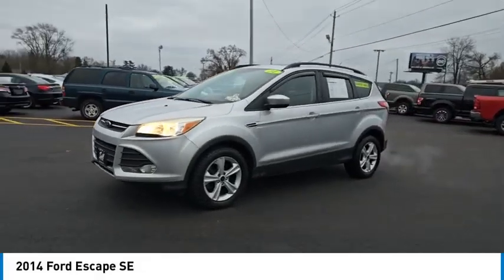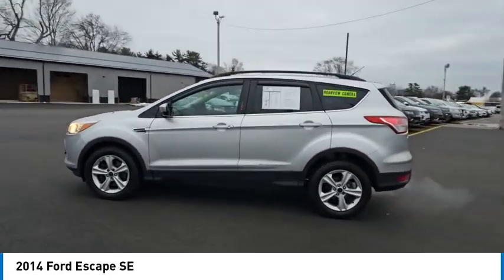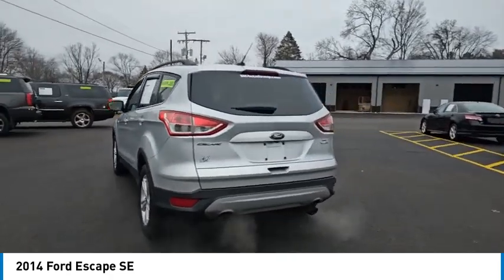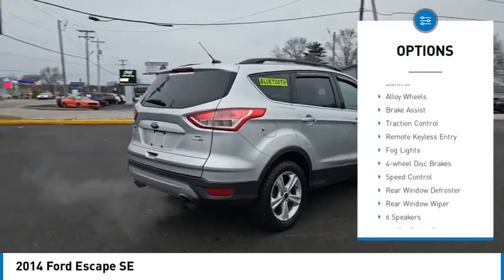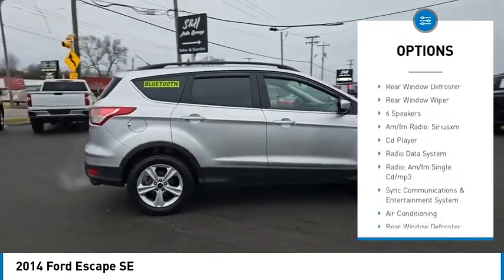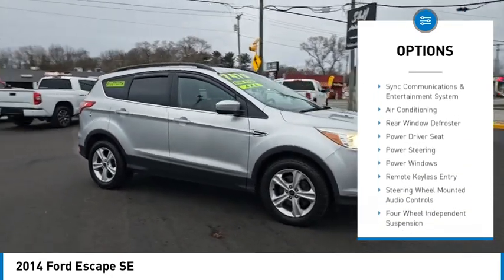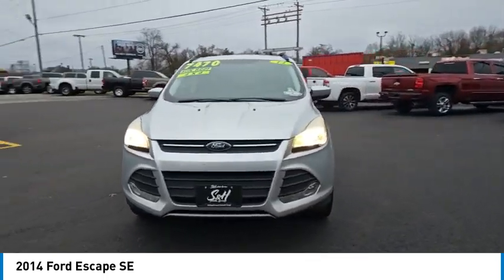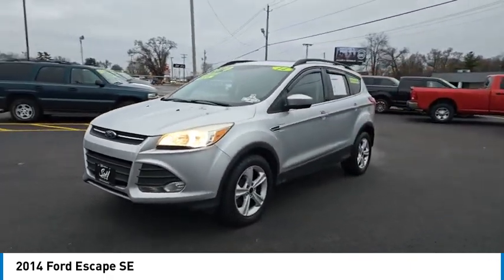2014 Ford Escape SE Elkhart IN E25858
2014 Ford Escape SE

AWD. Ingot Silver Metallic 2014 Ford Escape SE AWD 6-Speed Automatic EcoBoost 2.0L I4 GTDi DOHC Turbocharged VCTAt S & H we pride ourselves on our OUTSTANDING CUSTOMER SERVICE, our TRANSPARENT SALES PROCESS and our ROCK BOTTOM PRICES! Recent Arrival! 21/28 City/Highway MPGAwards:  * 2014 KBB.com 10 Best SUVs Under $25,000   * 2014 KBB.com Brand Image AwardsEnjoy the benefits of certified service near Mishawaka IN, South Bend IN, Niles MI and Edwardsburg MI at the S&H Motor Sales Service Center. If you're anything like us, you love the feeling of driving a preowned car, and you want your car to feel like new for years and years to come. Fortunately, one of the best ways to ensure that, and avoid costly repairs in the future is to keep up with your manufacturer-recommended maintenance. And with years of preowned service expertise under our belts here at S&H Motor Sales, there's no one better equipped to serve your car care needs than we are.Reviews:  * Get-noticed styling, great fuel economy and a powerful technology package are three good reasons you might find the Ford Escape is just what you want in a small crossover. Source: KBB.com  * Good performance and fuel efficiency; many high-tech features; agile handling; high-quality cabin; comfortable seating. Source: Edmunds  * The second year into it's gorgeous new look, the 2014 Escape is a Compact SUV that is an absolute head turner. A major departure from its previous generation, this Escape is refreshingly modern with sporty attitude. Further, the interior of the escape showcases impressive design, and high quality materials. It is one of the leaders in its segment for gas mileage, styling, and great technology as well. There are three trims available for the 2014 Escape: S, SE, and Titanium. Standard on all 3 models, is a generous assortment of standard features. You get a 6-Speed SelectShift Automatic, Power Windows and Door Locks, a Storage Bin under the floor, Touch Controls on the Steering Wheel, and Flat Fold Rear Seats. Plus, it comes with a 6 Speaker, AM FM Radio with CD, MP3 and Auxiliary Input, and a Communication and Entertainment System. The Base S Trim comes with a 2.5-Liter, 4-Cylinder Engine with 168 Horsepower that gets an EPA estimated 22 MPG in the City and 31 MPG on the Highway. Plus the base also comes standard with the MyKey system for parents of younger drivers. The SE and Titanium come standard with a 1.6-Liter EcoBoost engine, with an optional 2.0-Liter EcoBoost I-4 engine available instead. Bought as a two-wheel drive, the 1.6-Liter gets an EPA Estimated 23 MPG City and 33 MPG Highway, while the 2.0-Liter gets 22 MPG City and 30 MPG Highway. The S Trim can only be purchased as a two-wheel drive but the other two models give you the option of four-wheel drive as well. In terms of Safety, all models are standard equipped with Front and Rear Anti-Lock Brakes, AdvanceTrac with Roll Stability Control, and a Rear View Camera Come experience the 2014 Ford Escape for yourself today! Source: The Manufacturer Summary